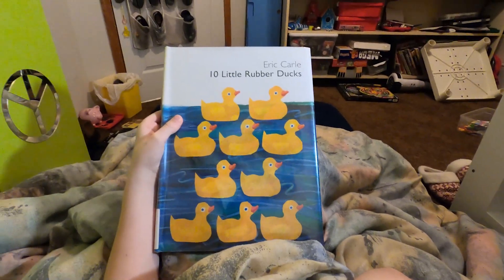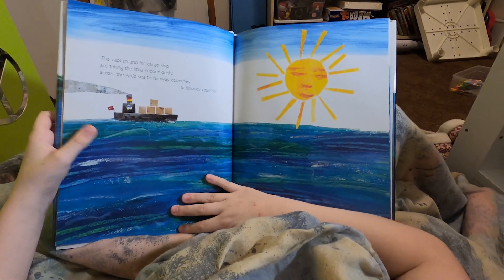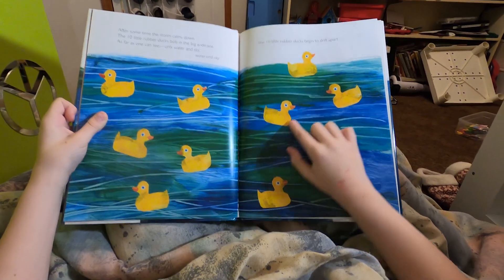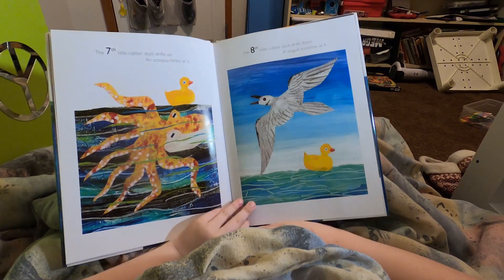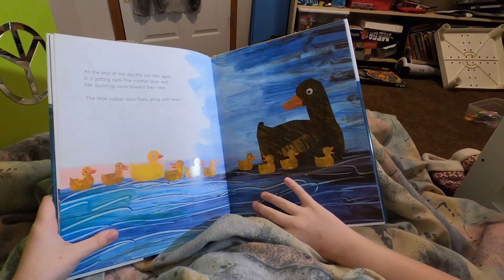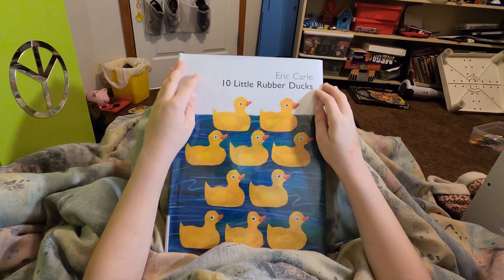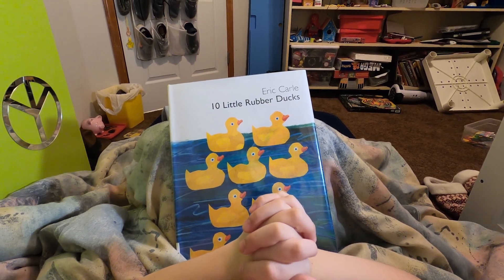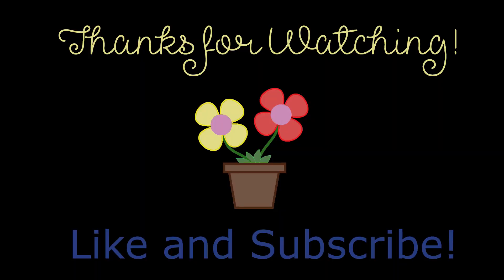10 Little Rubber Ducks 🐤🐤🐤🐤🐤🐤🐤🐤🐤🐤 (Book By Eric Carle- Read Aloud Book for Kids, Classic Story)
Based on a True Story "in 1992, a cargo ship carrying approximately 29,000 bath toys (mostly rubber ducks) spilled in the northern Pacific Ocean."
This book was a fun read! We enjoyed reading about where all the rubber ducks traveled.  With Eric Carle's wonderful artwork, this book was a pure joy to read. We hope you read along with us tonight!

10 Little Rubber Ducks
By Eric Carle

Please support the author and purchase a copy of this book for your home library!

Support our page by helping us buy a new book for our home library! 📚

We love reading before bed and hope you enjoy sharing in our bedtime routine- books, cuddles and prayers. Our favorite Storytime.